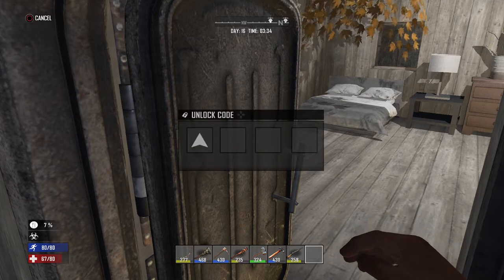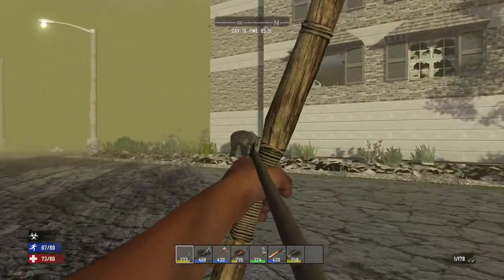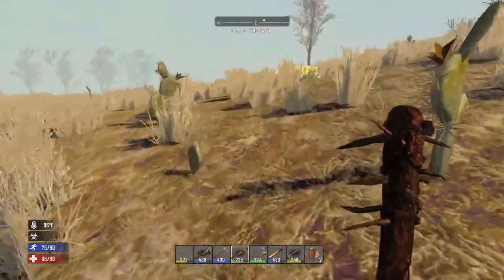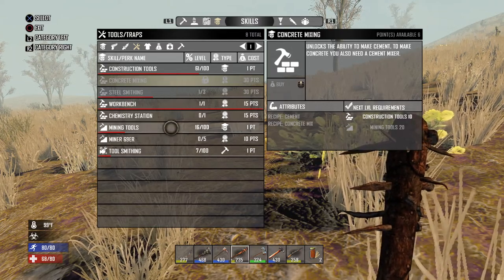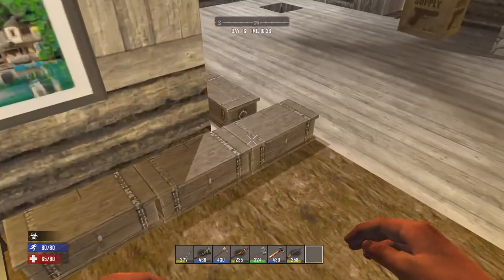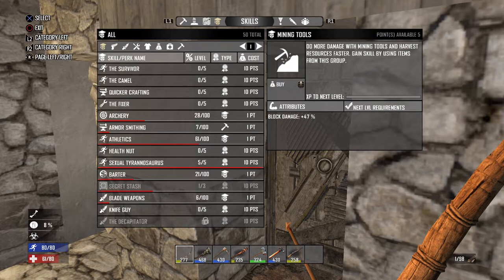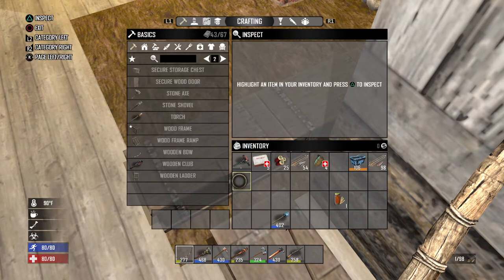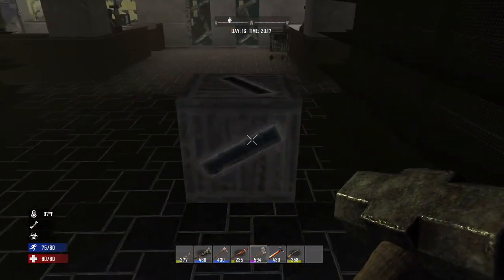7 Days to Die- getting the cement mixer